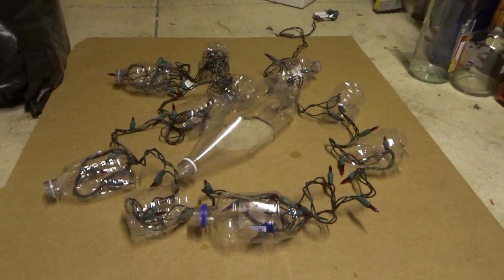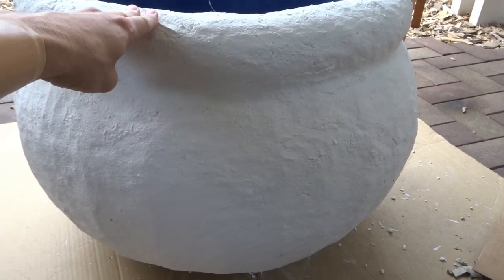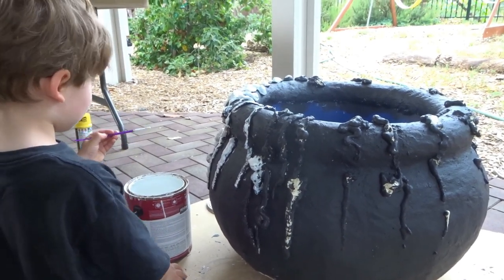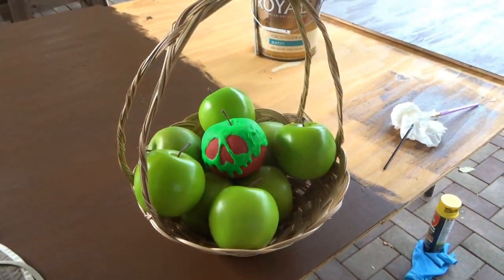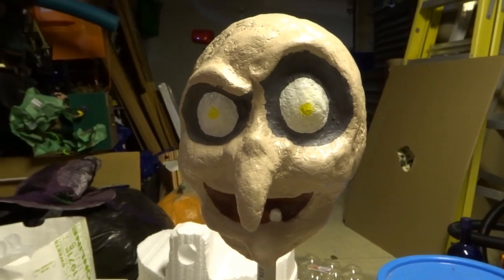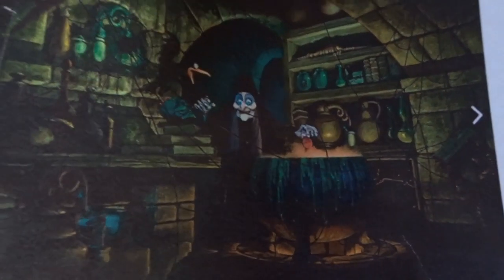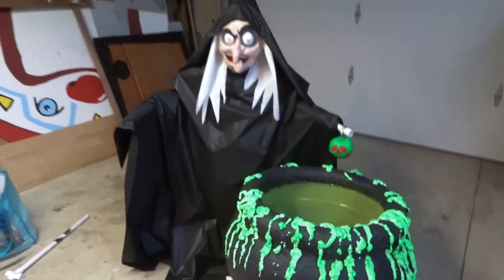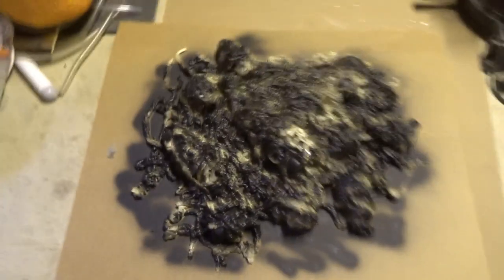Old Hag, Embers, and Cauldron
Sorry for the long Vlog Haunters! We have been so busy with our projects that I put all our work into one Vlog for you guys to see. The old hag is coming along nicely along with our other props for her scene in the Haunt. Let me know what you like!